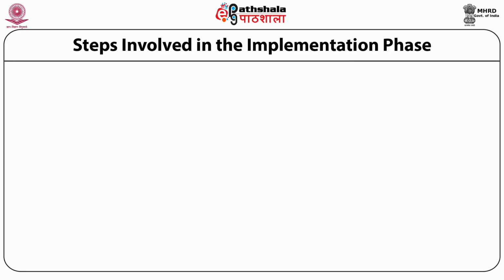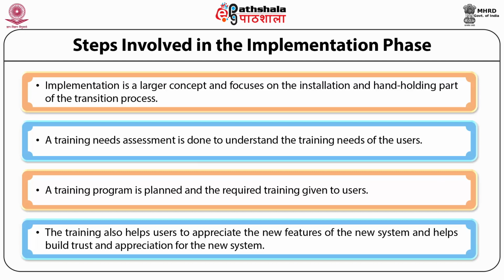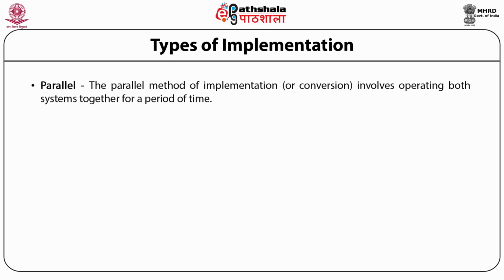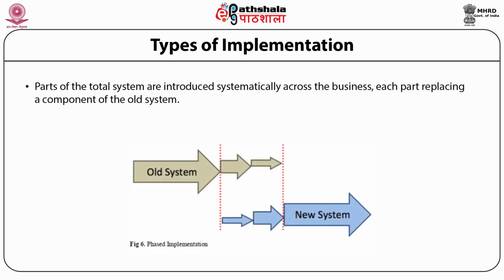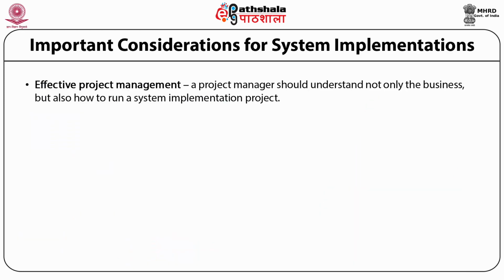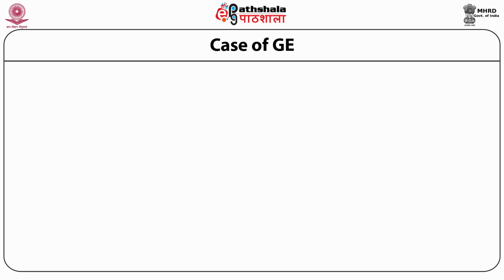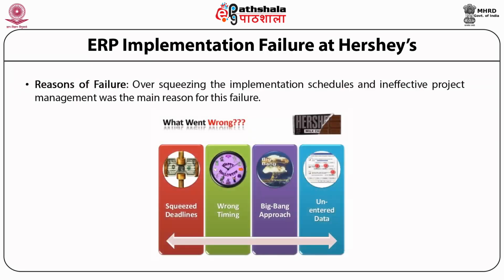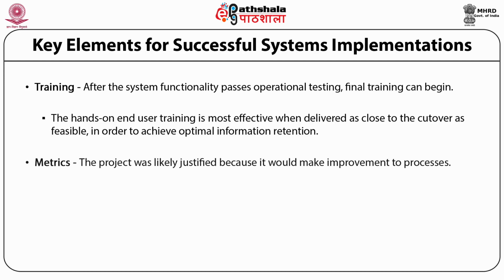M-27. System Implementation